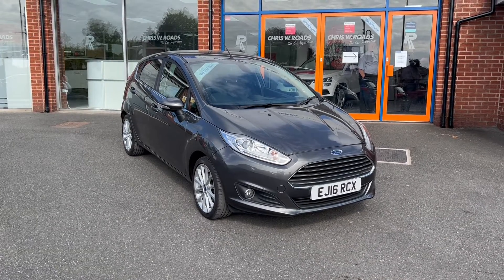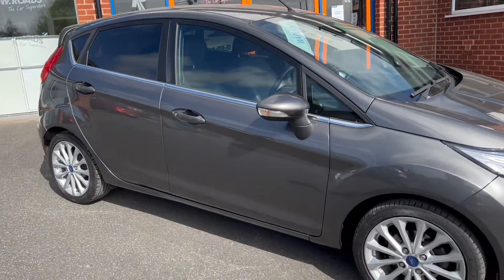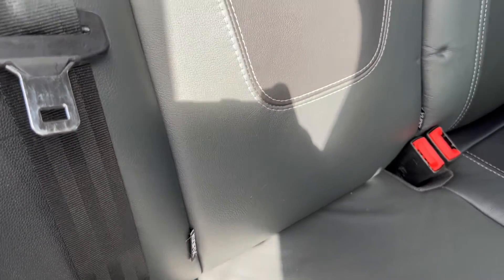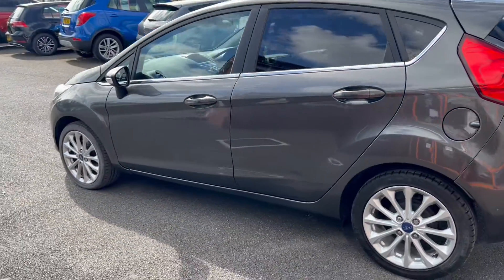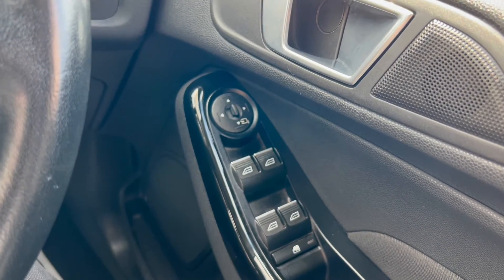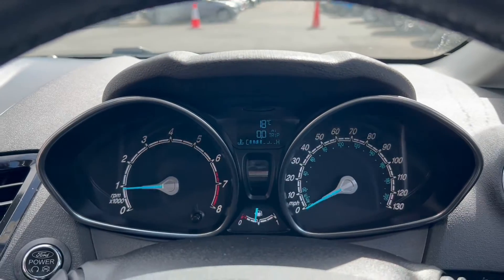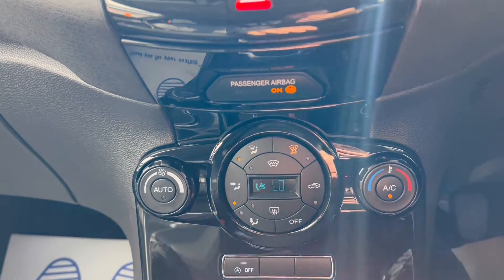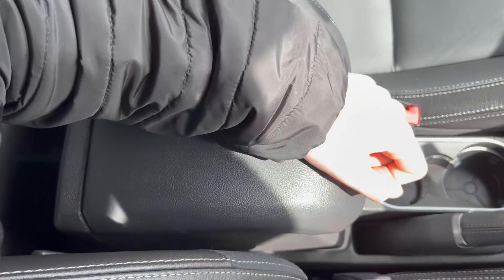Ford Fiesta 1.0 Titanium X 5d 99 BHP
An exterior and interior overview of our Ford Fiesta 1.0 Titanium X 5d 99 BHP